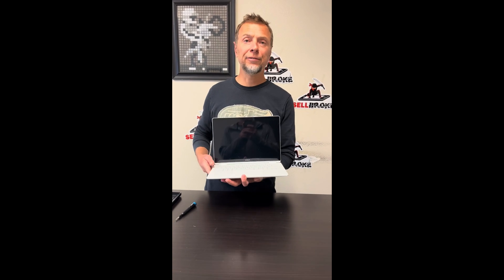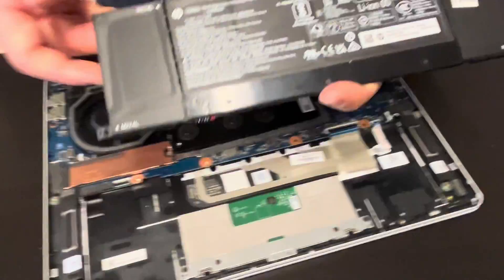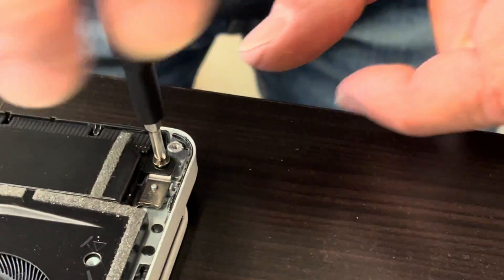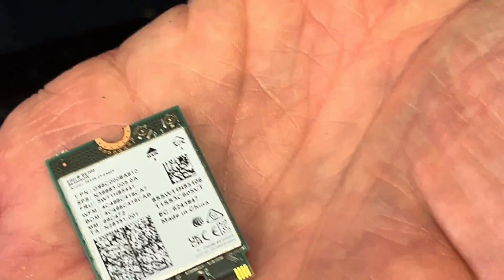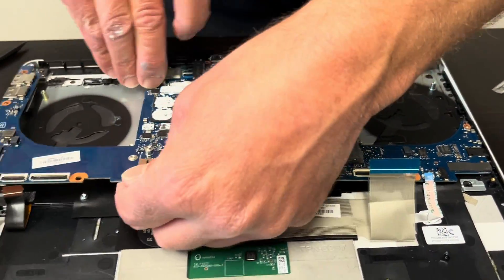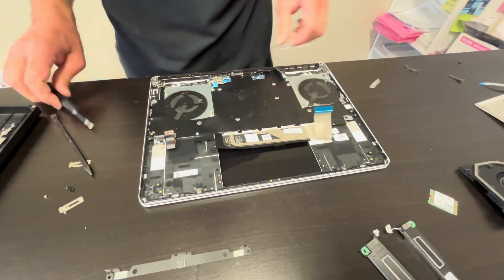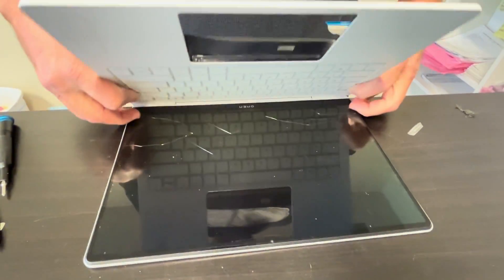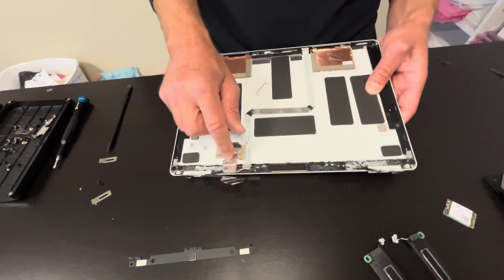HP Omen Transcend 14 laptop disassembly. How to replace or upgrade parts. DIY troubleshoot & repair.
HP Omen Transcend 14 fb0010na Intel Core Ultra U9 185H Nvidia RTX 4070 gaming laptop. How to open the case and take out and replace every single component.

0:24 Bottom Case 1:30 Battery 2:10 Speakers 2:52 SSD Storage 3:11 Heatsink 4:46 Processor and graphics chip 4:55 Cooling Fans 5:02 WiFi Card 8:15 Motherboard 8:49 Touchpad 10:52 Hinges 11:18 Palmrest Assembly 12:28 Keyboard 12:39 Display Assembly 13:22 LCD Screen 13:38 Back Cover 13:40 Video Cable 13:42 WebCam